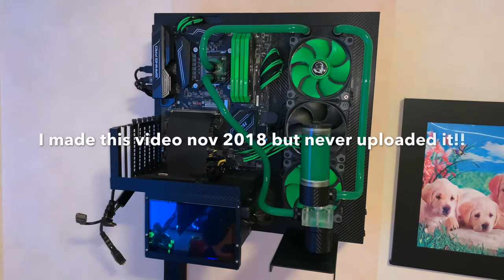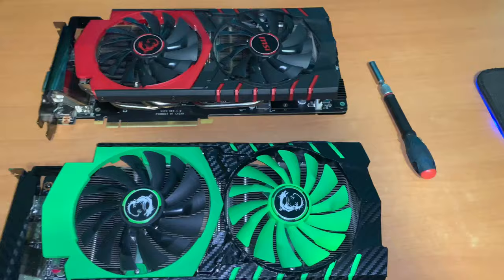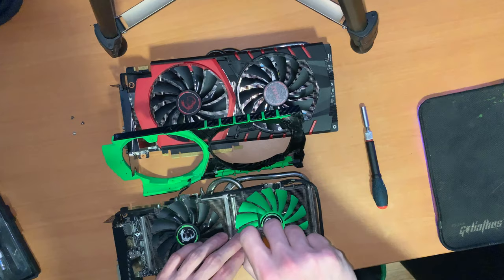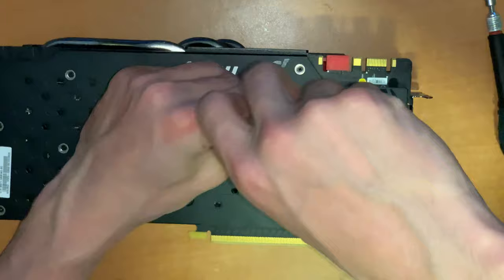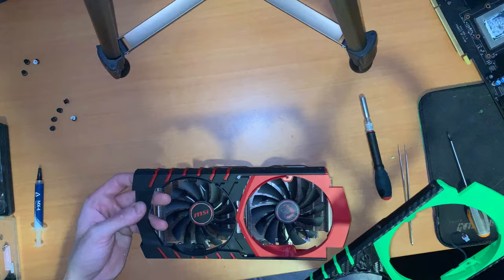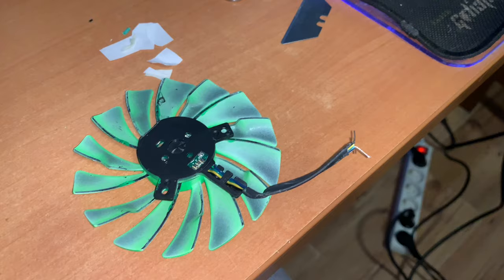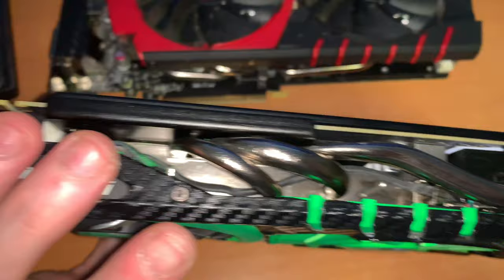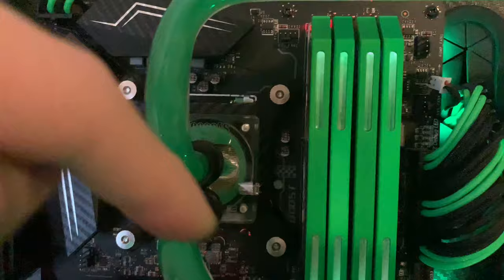Upgrading my 970 to a 980 TI (2018 late upload)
i made this video in 2018 but i took some sort of youtube break, now that i have more time for it, i'll get back to making uploads, i have atleast over 20 videos i can make and i'll try to make one a week but that's not a set schedule :) lots of good things to come